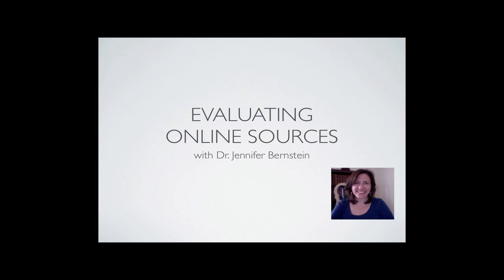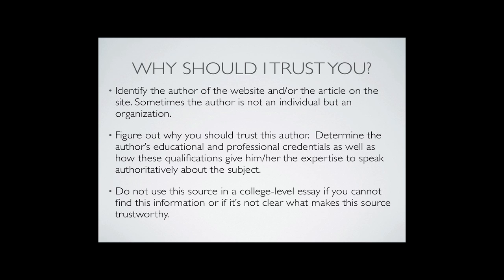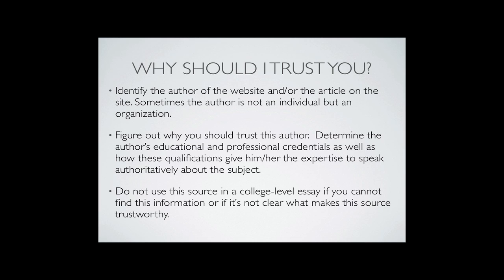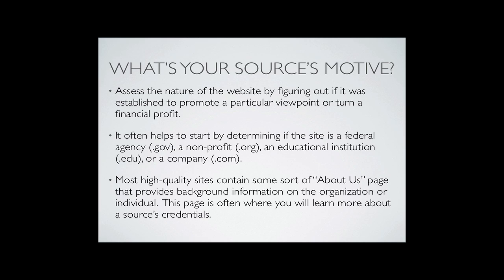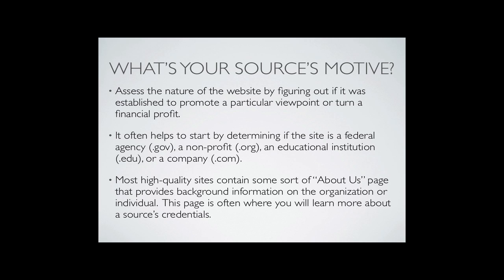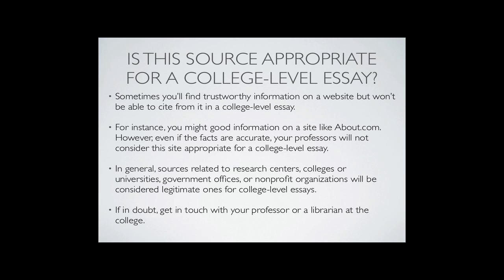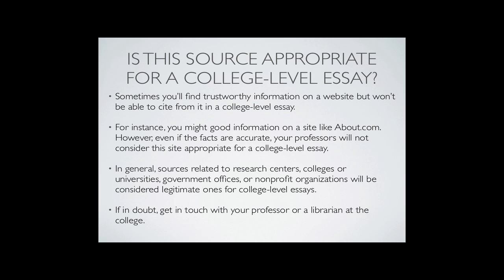How to Evaluate a Website & Online Sources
Learn how to evaluate a website & other online sources.